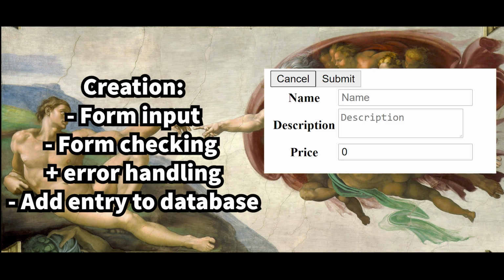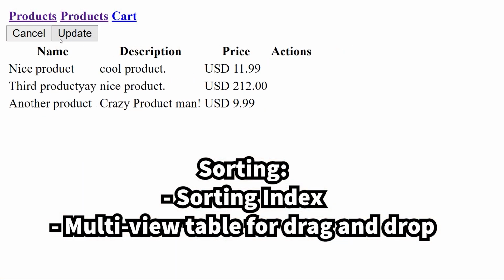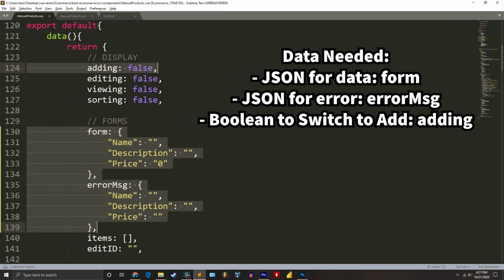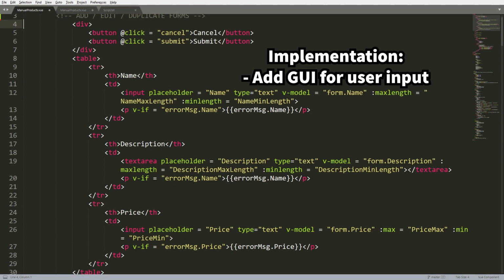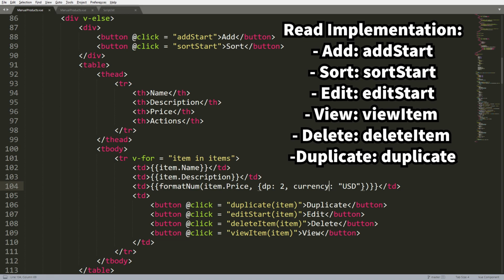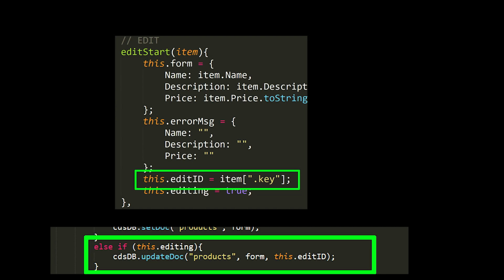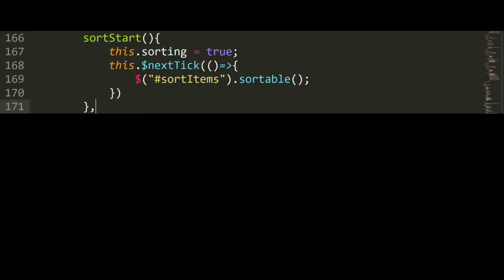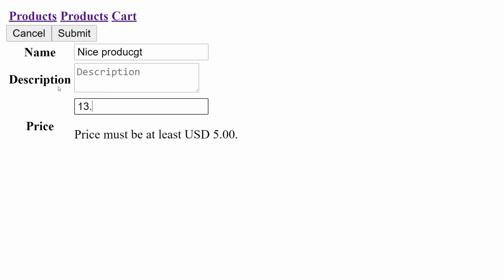Vue Firebase CRUD, Duplicate, Sort | How you can do it Under 3 Minutes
CRUD app using Vue as frontend and Firebase as backend. Include duplicate and sorting functionalities as well as excel implementation.

// SOCIAL MEDIA //

// TIMESTAMP //
00:00    : Introduction
00:28    : Overview
01:25    : Create
02:46    : Read
03:16    : Update
03:49    : Delete
03:56    : Duplicate
04:04    : Sort
04:59    : Demo
05:09 : Demo on app.crudds.com
05:50    : Outro
// TIMESTAMP //

// LINKS //